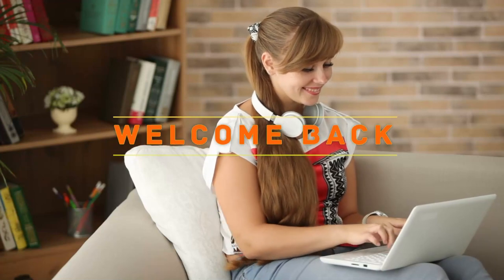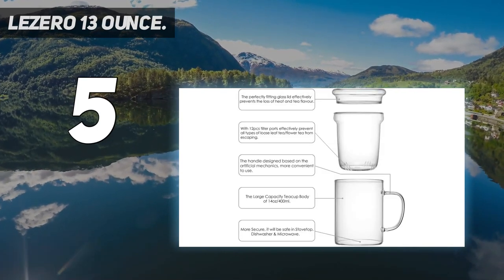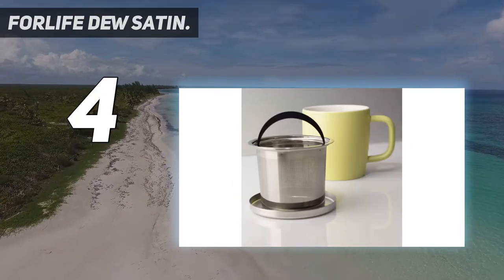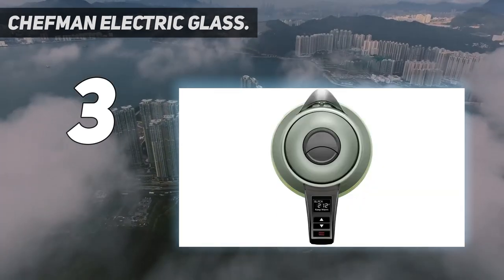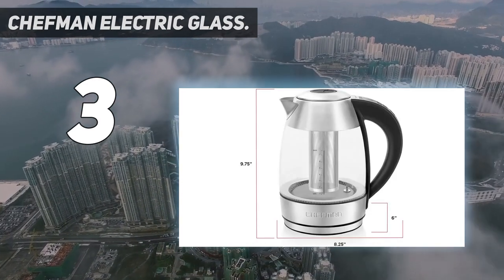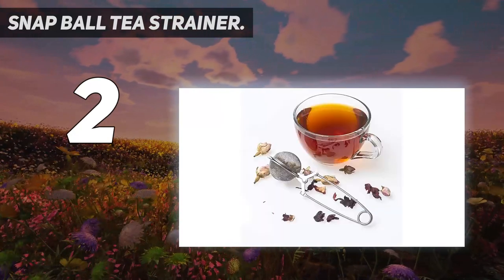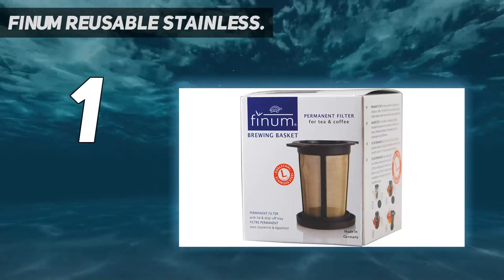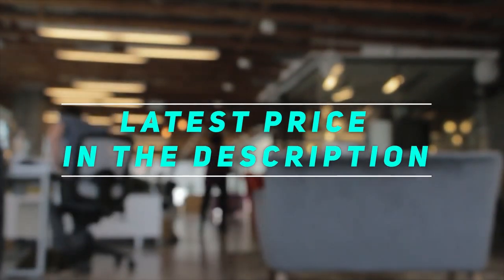Top 5 Best Tea Strainers 2023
Here is the Updated Prices of the Best Tea Strainers in 2023!

Things that we mentioned in this video:
1. Finum Reusable Stainless - B000J3JFJU
2. Snap Ball Tea Strainer - B08RCFL8JC
3. Chefman Electric Glass - B0859MLL8F
4. FORLIFE Dew Satin - B01MSJYAII
5. Lezero 13 ounce - B07SGMVKZ7